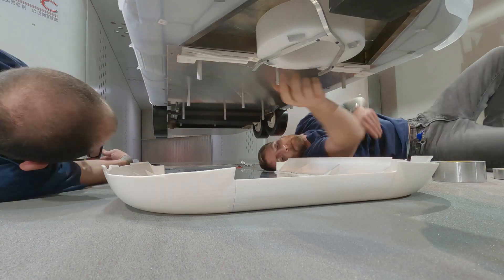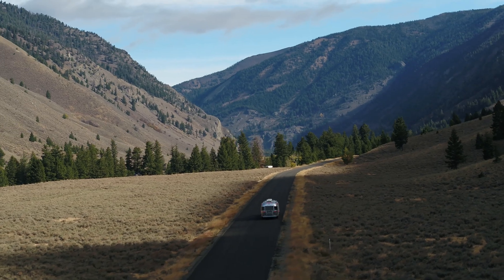Airstream Aerodynamics Put to the Test in a Wind Tunnel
Does an Airstream travel trailer have less aerodynamic drag when compared to another travel trailer brand? With a continued focus on reducing our environmental impact and the increased adoption of electric vehicles by RV customers, in the summer of 2021 Airstream initiated an aerodynamics study at the Auto Research Center (ARC) in Indianapolis, Indiana in order to better understand this important element of travel trailer design.